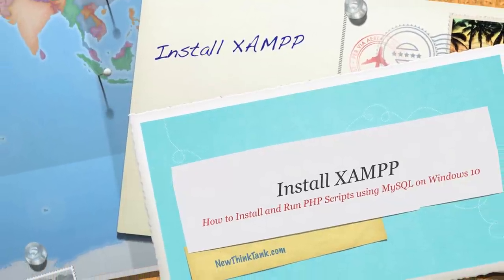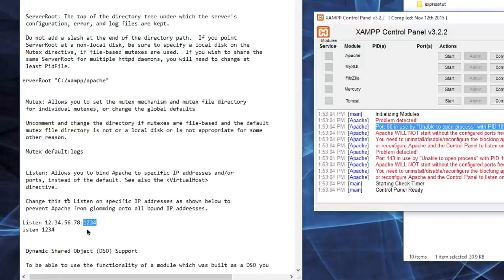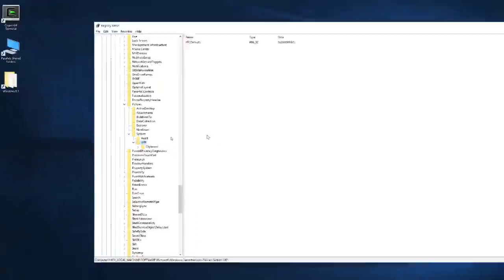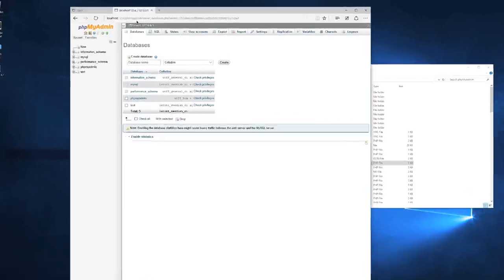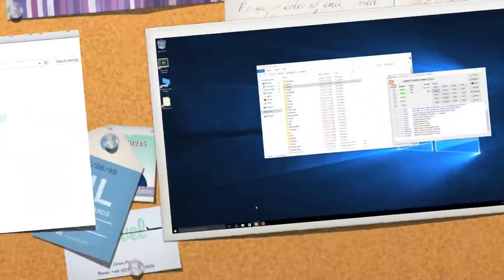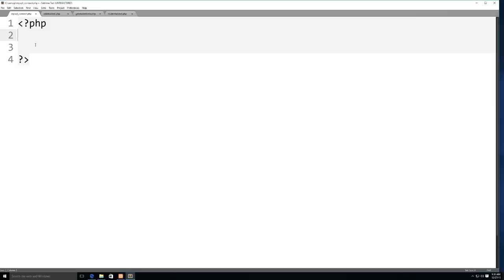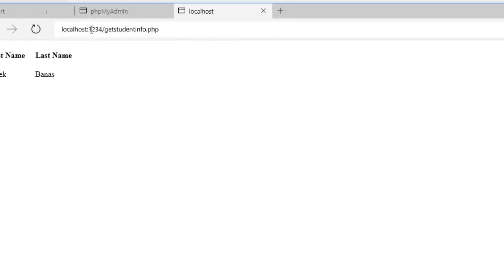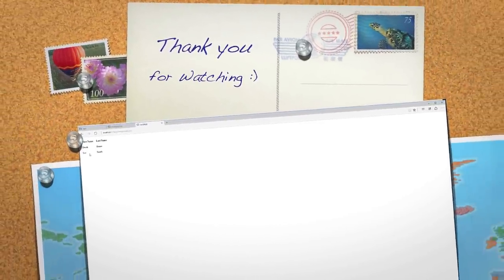Install XAMPP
You guys asked me to create an updated tutorial on how to install XAMPP, so here it is. I wanted to cover everything though, so I show how to install XAMPP. I also cover how to fix all of the common errors. I show how to setup Administrator accounts on Windows 10 and then allow them to run apps, which is normally restricted. Then using phpMyAdmin we create user accounts and a database. To round out the tutorial I then create PHP / MySQL configuration files and PHP scripts that are used to query and update the database.